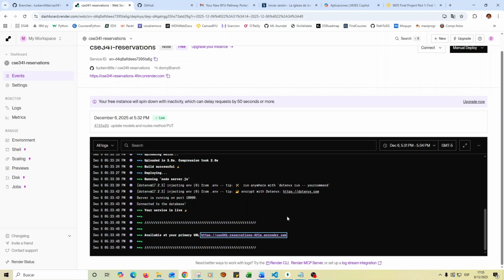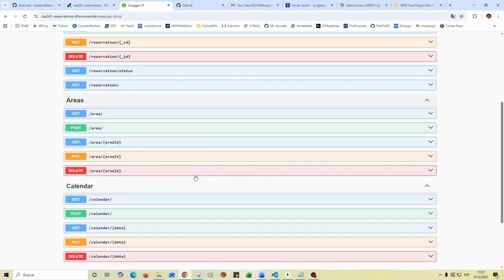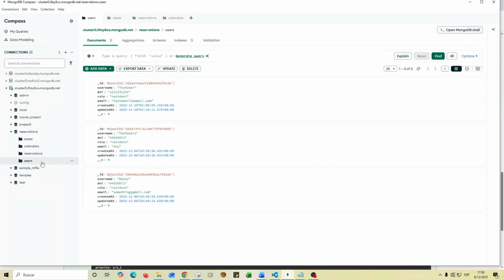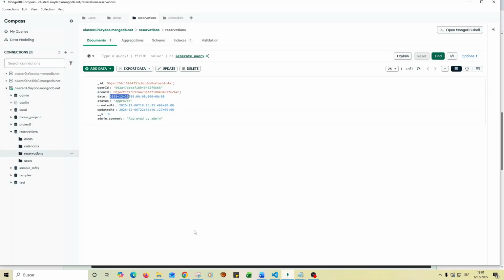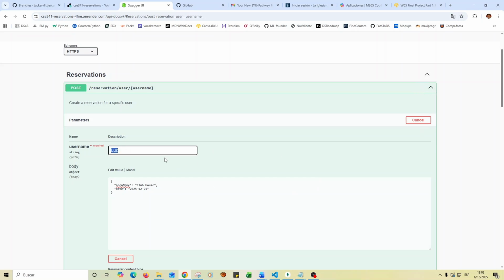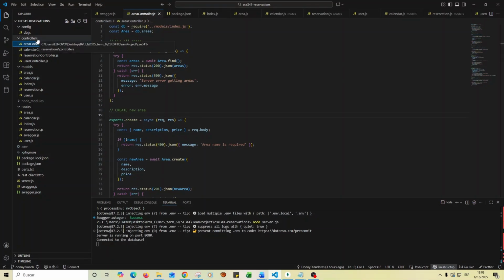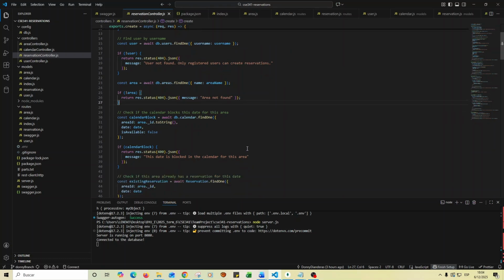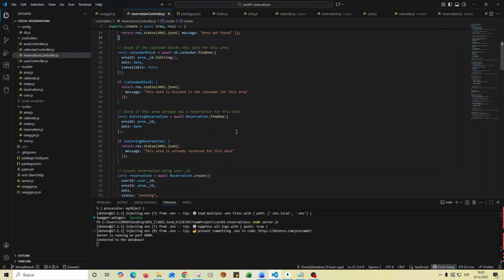CSE341 Project Community Booking System API Demo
In this video, I test my Community Booking System API. I create users, make reservations, and check the database in MongoDB Compass.